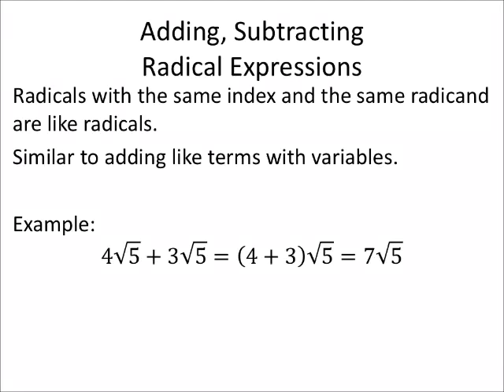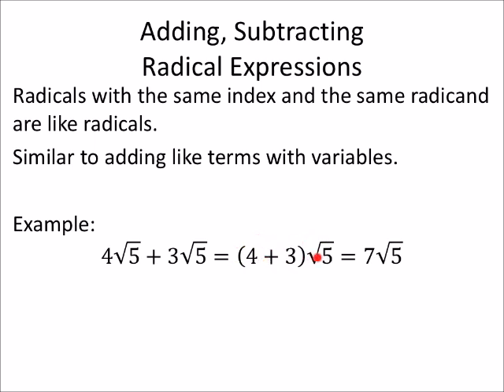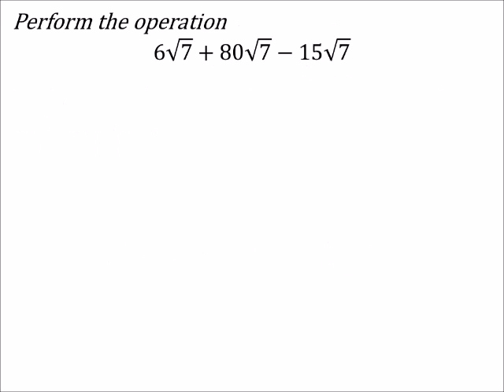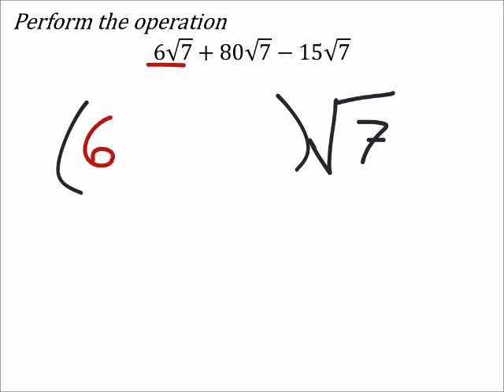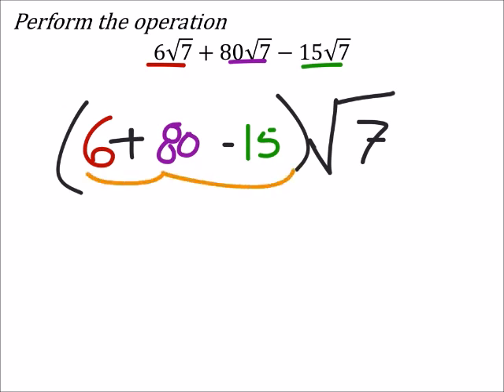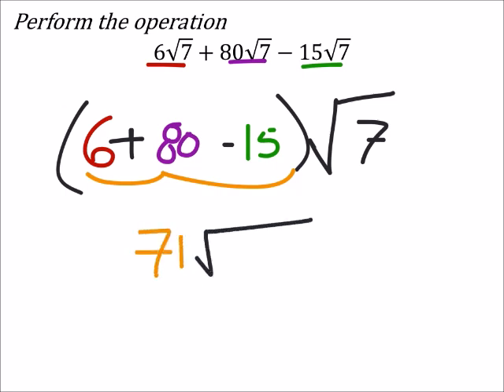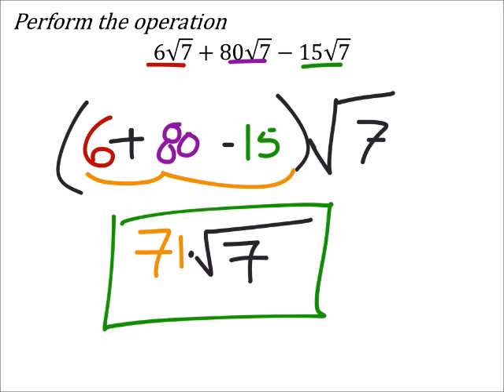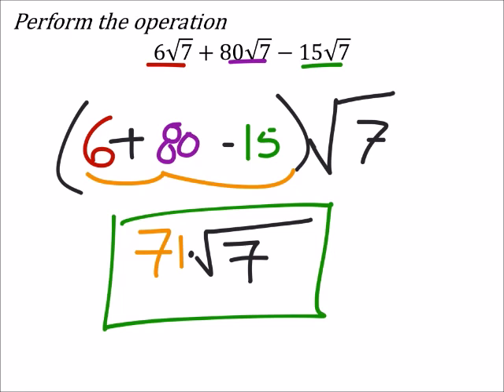Adding and Subtracting with Radicals: The Basics and an Example (a MATH 1010 Problem)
The problem:
Perform the operation
6√7+80√7−15√7

The solution:
71√7